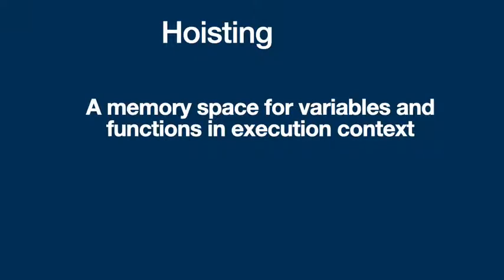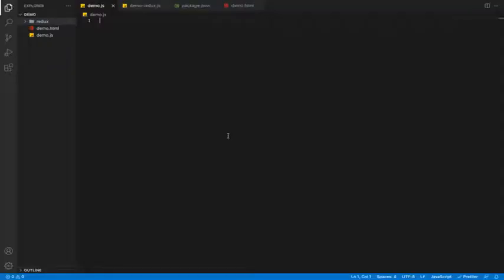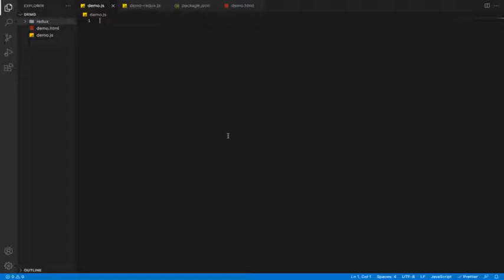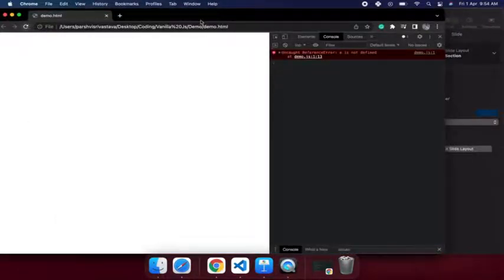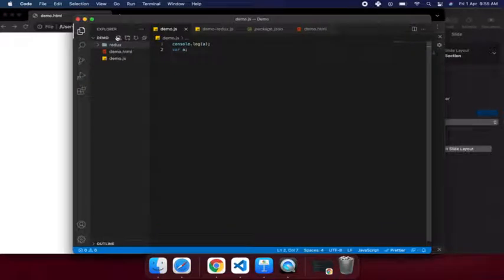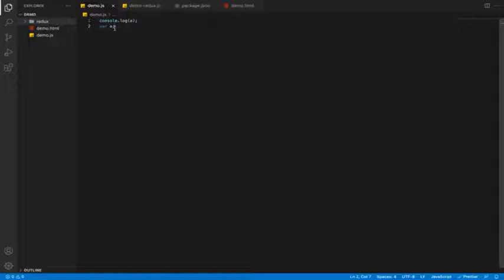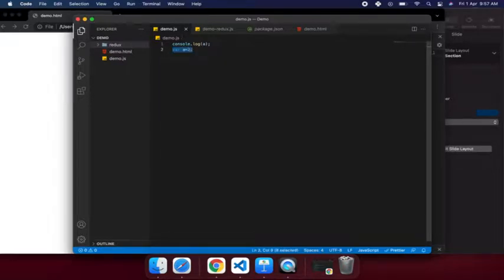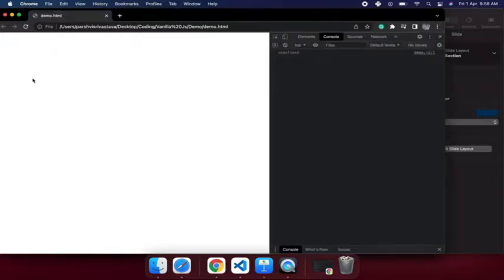Hoisting in JavaScript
In this video I explained what hoisting is in java script